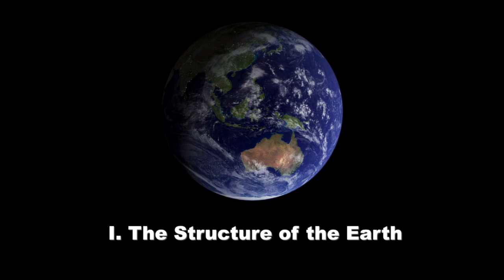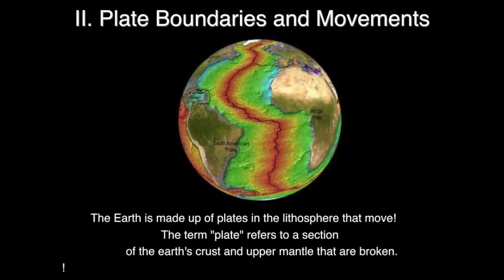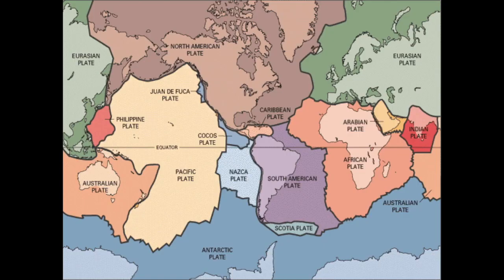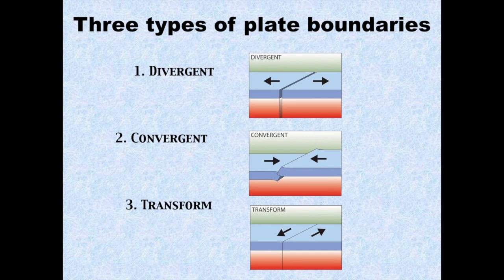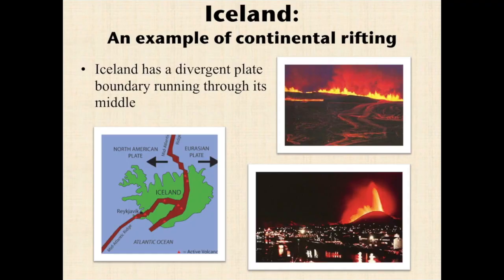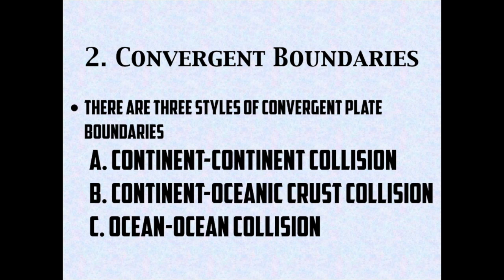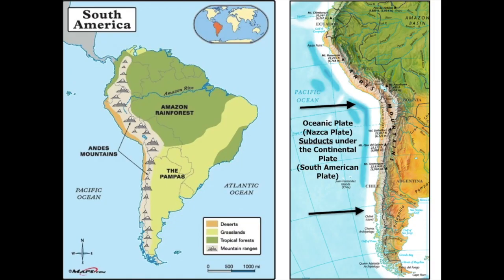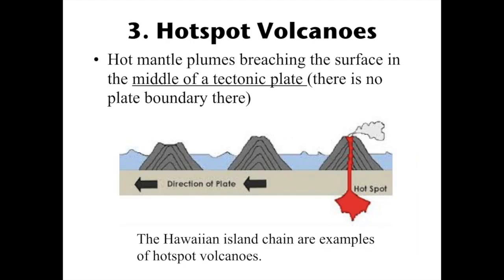Earth Structure & Movements